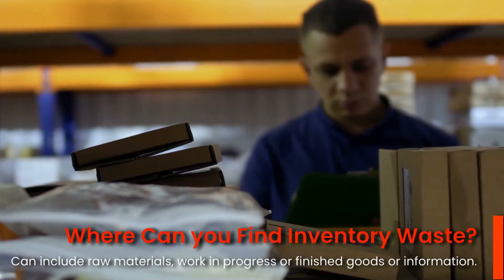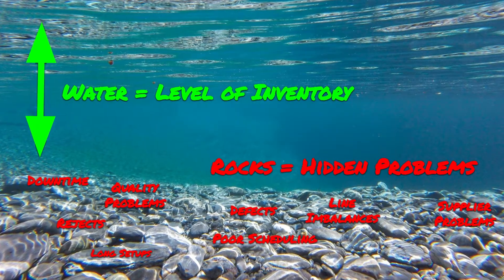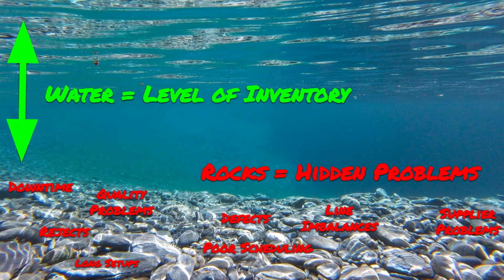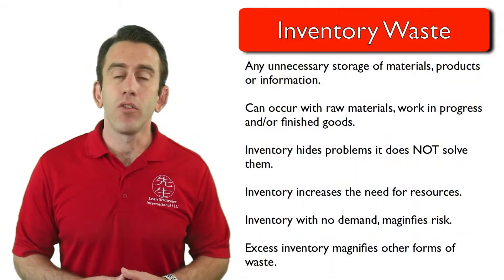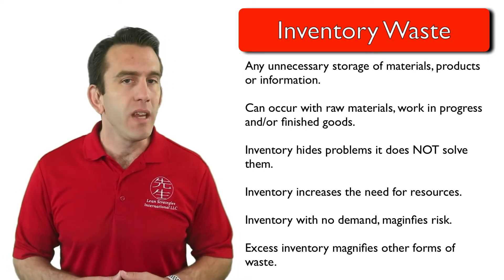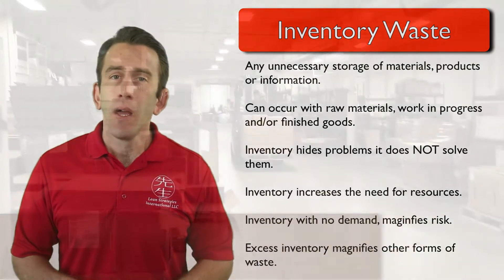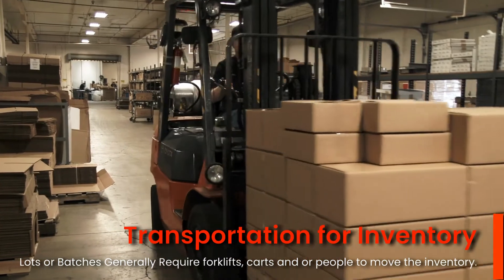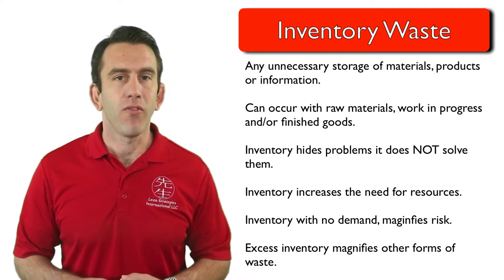Inventory Waste in JIT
While we’ve discussed inventorymanagement in other lectures the topic begs for frequent review. One of the most distinctive effects of overproduction is the buildup of excess inventory waste. Inventory waste is any unnecessary storage of materials, products or information. Another way to think of it is the build up of materials or information at any stage of a process or value stream. This can include raw materials, work in progress or finished goods or information. In this lecture Lean Strategies International LLC will look at the waste of Inventory, especially within the justintime System.

For More Course Materials, Ad Free Content, Handouts, Quizzes, Certification and Activities